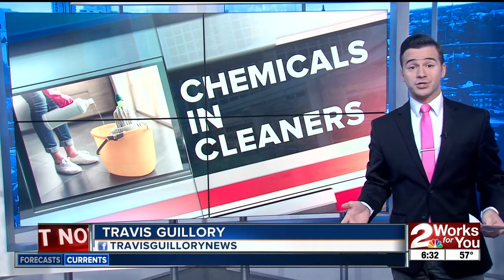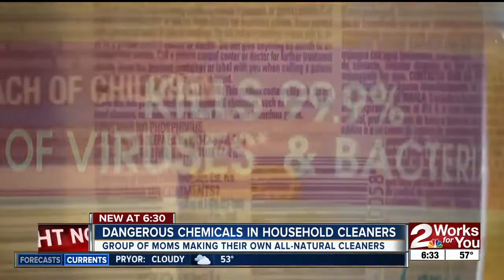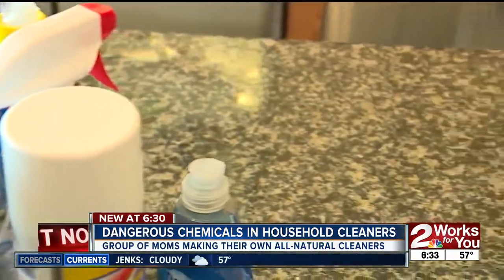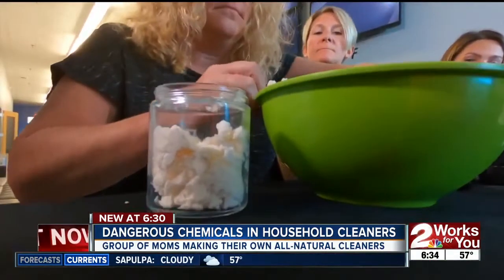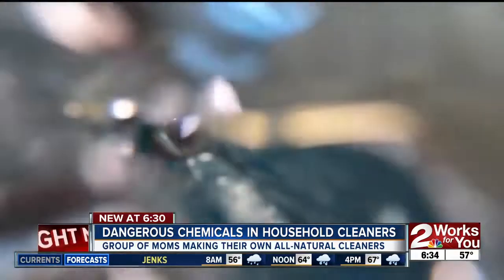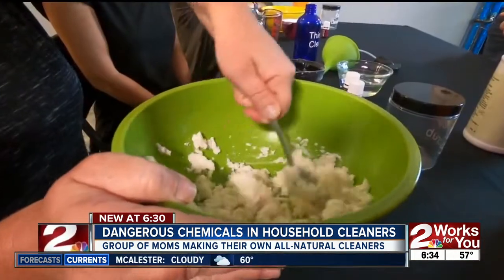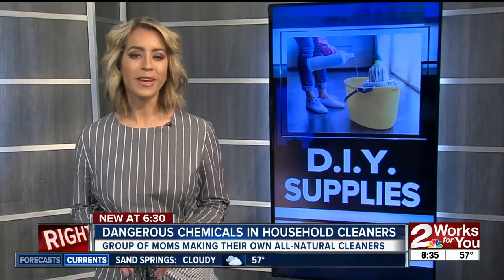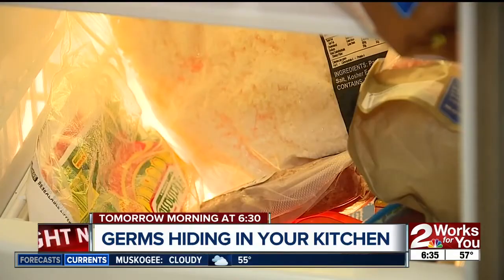Dangerous Chemicals in Household Cleaners